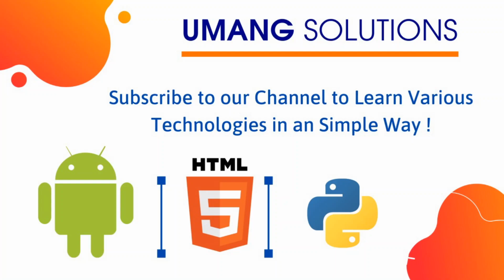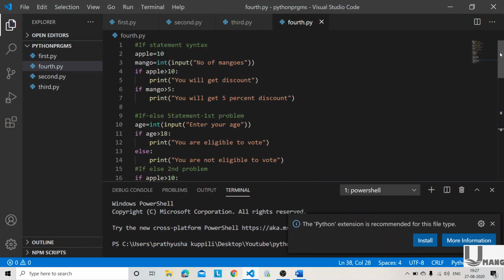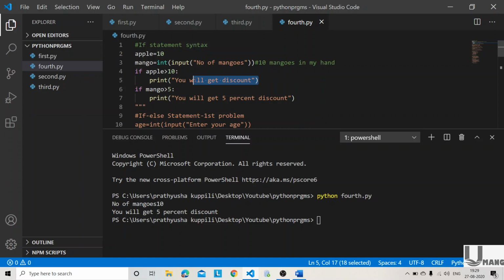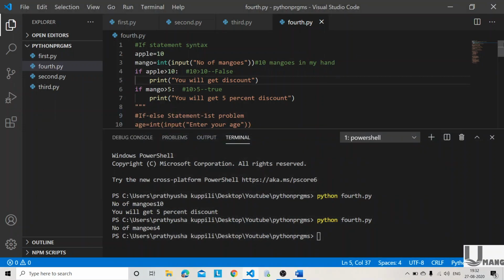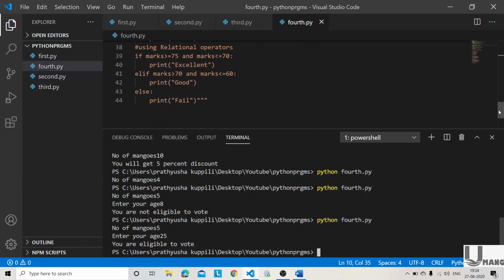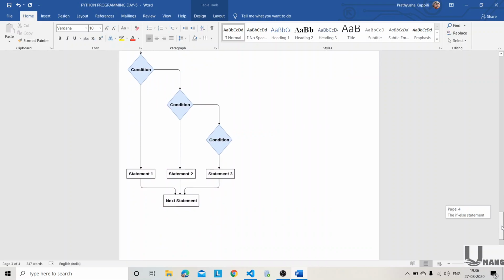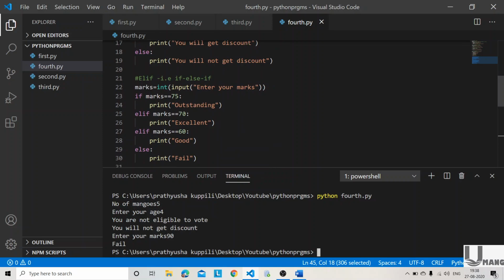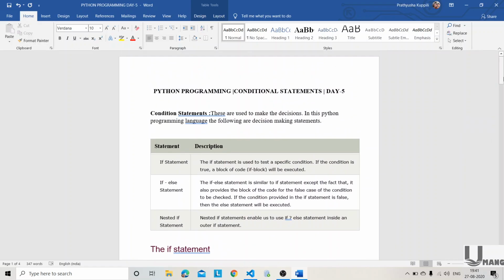Condition Statements | Python Programming |Day-5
Hello Viewers,

We came up with a Python Programming Playlist where we are going to explain you from scratch.

No Prerequisites are required for learning this Course. Some of the topics covered in this Session are:
   1.What is meant by Decision Making Statements?
   2.Types of Decision Making Statements in python.